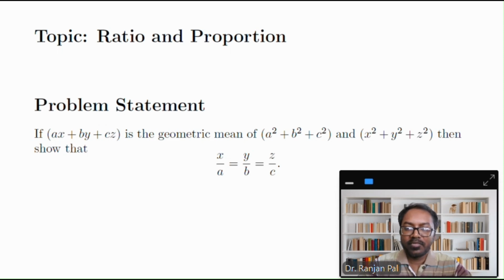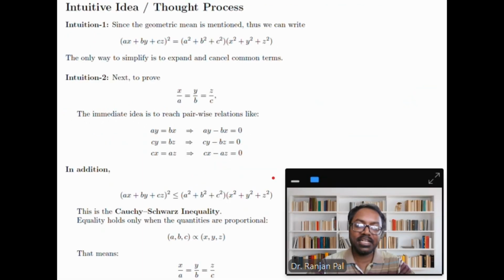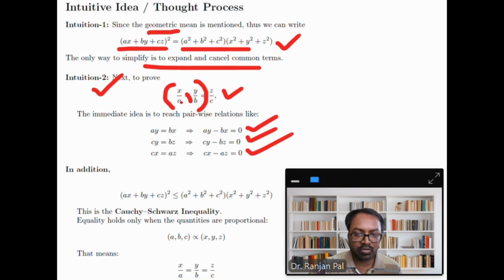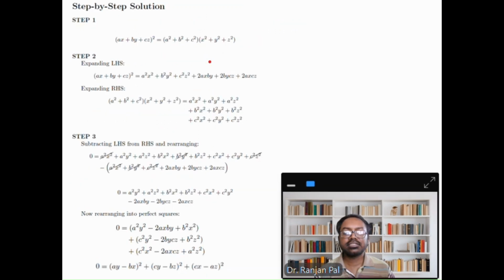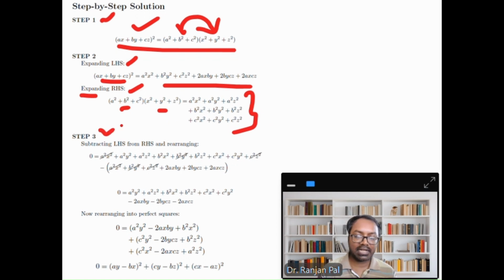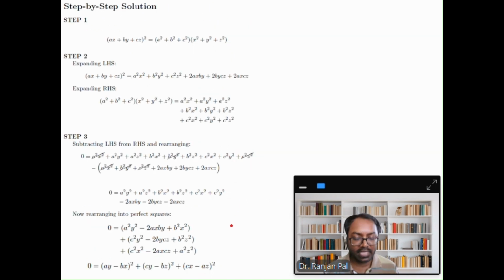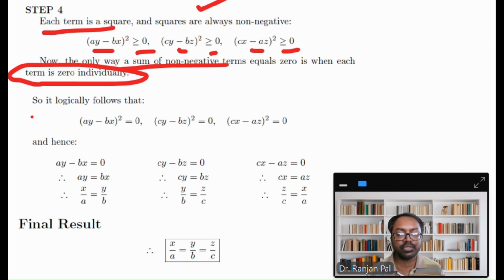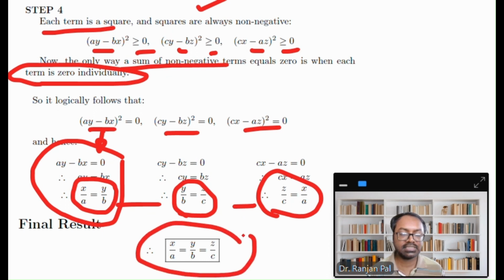Class 10 Maths || Ratio and Proportion || Thought Process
📌 Problem Statement
If (ax + by + cz) is the geometric mean of (a² + b² + c²) and (x² + y² + z²), prove that:
x/a = y/b = z/c

📘 Key Equations Used
Geometric Mean Condition:
(ax + by + cz)² = (a² + b² + c²)(x² + y² + z²)
After expansion and simplification:
0 = (ay − bx)² + (cy − bz)² + (cx − az)²
Final Result:
x/a = y/b = z/c

🎯 Learning Outcomes
• Understand how geometric mean connects to algebraic identities
• Learn to use expansion and simplification effectively
• Recognize patterns leading to perfect squares
• Apply the idea of proportion and ratios
• Get intuition behind equality cases of inequalities

⏱️ Timestamps
00:00 Problem Statement
00:41 Intuition (Geometric Mean & Proportion)
02:00 Solution